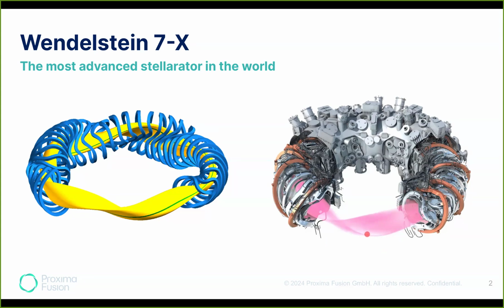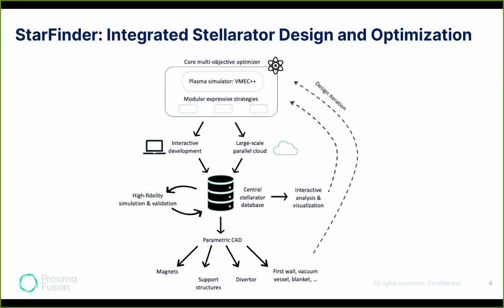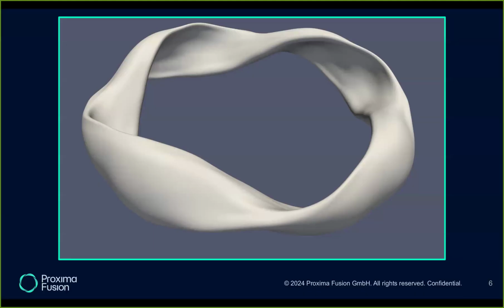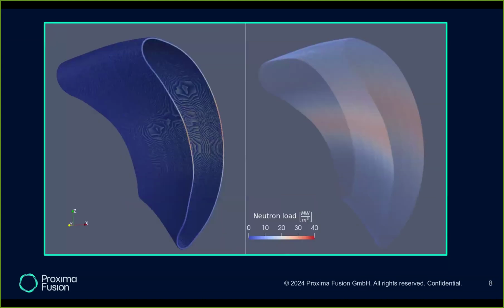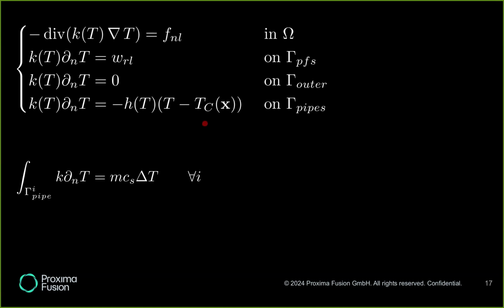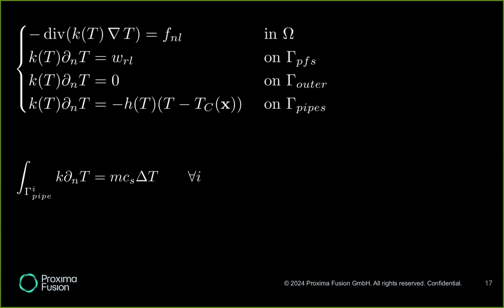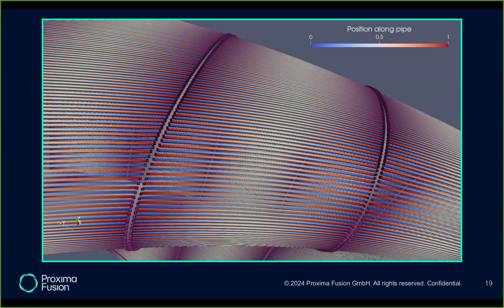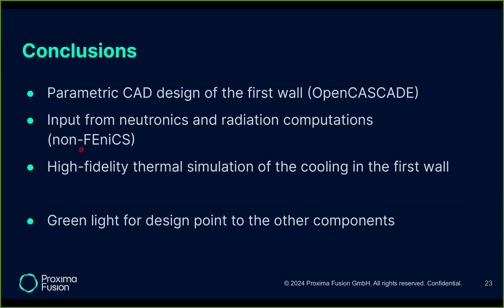Massimiliano Leoni - Automated optimisation of Stellarator configurations